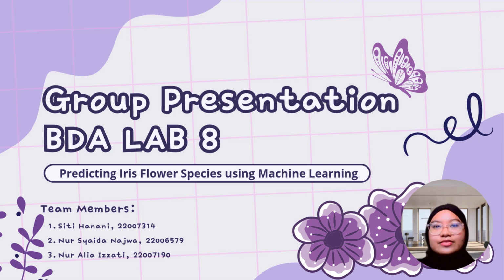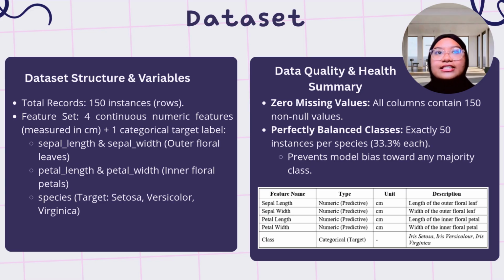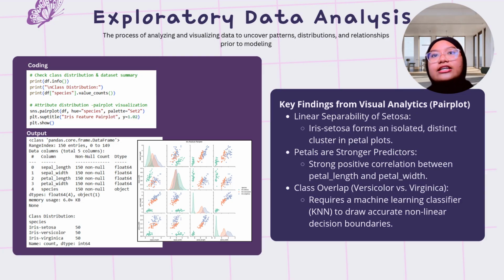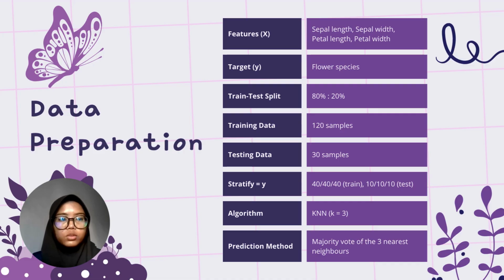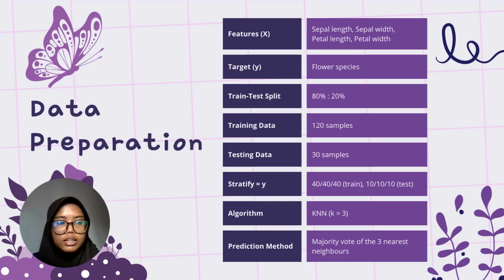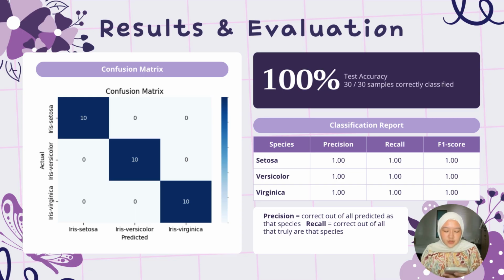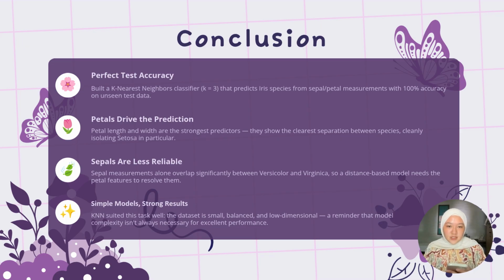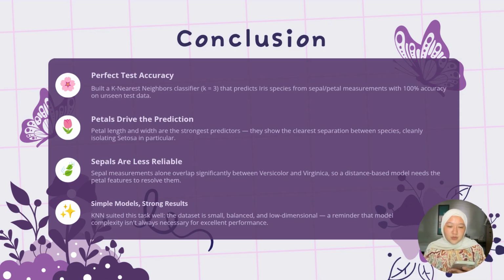Big Data Analytics: Predicting Iris Flower Species using Machine Learning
Task Objective:
To predicts the species of iris flowers based on the length and width of the sepals and petals.

Dataset: Iris dataset, which contains measurements of 150 iris flowers from three different species (setosa, versicolor, and virginica). The dataset has four features and one target variable (species).

Team Members:
Siti Hanani, Nur Syaida Najwa & Nur Alia Izzati